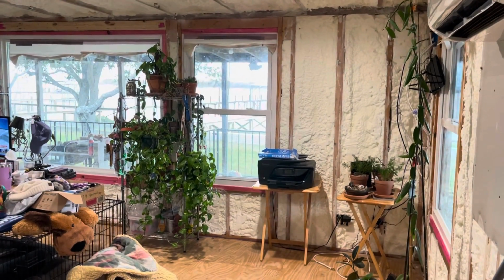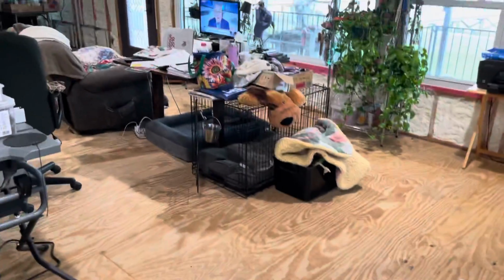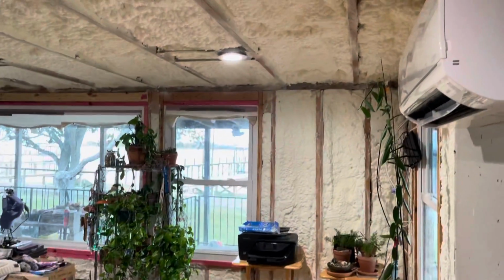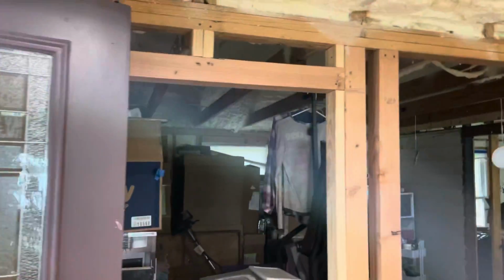Sheetrock needed LR, DR, K, Pantry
video made to send to contractors to request quotes for sheetrocking the  LR, DR, K & Pantry in Feb 2022